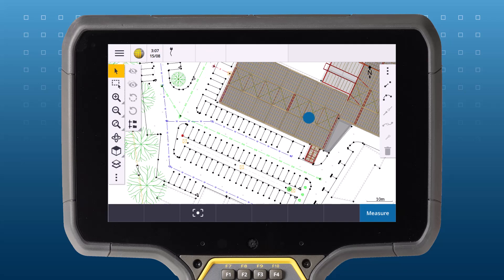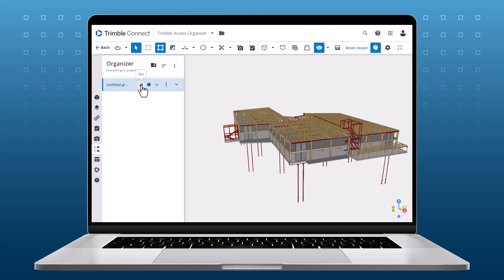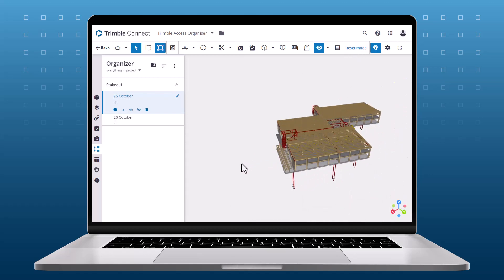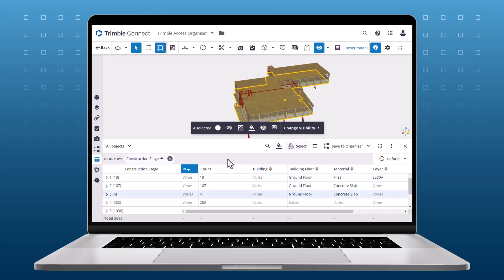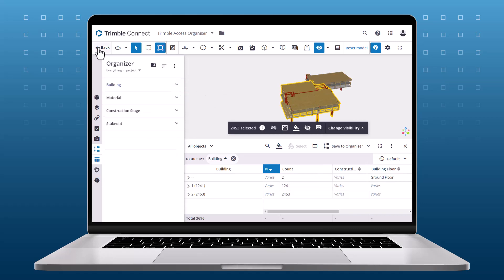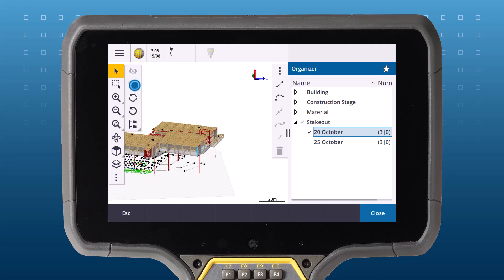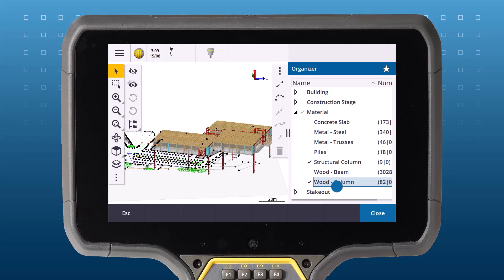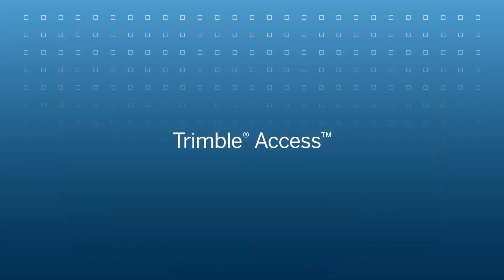Trimble Access v2023 10: Trimble Connect Organiser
Use those Organiser groups directly in Trimble access to filter your BIM data.